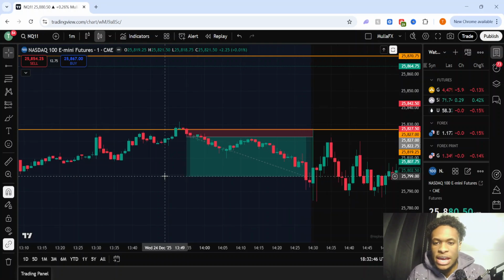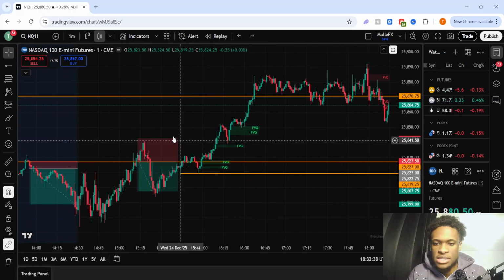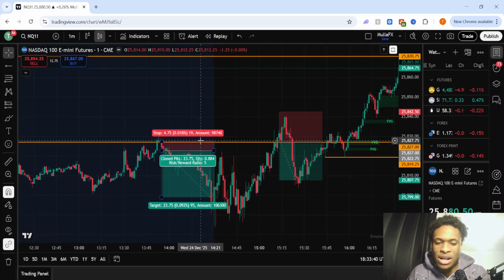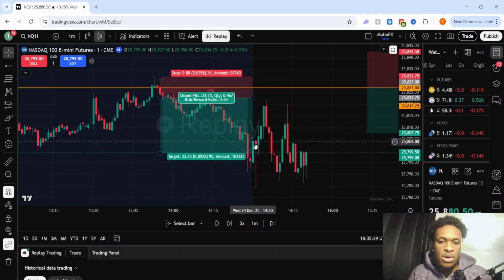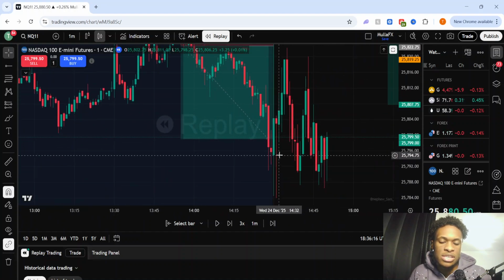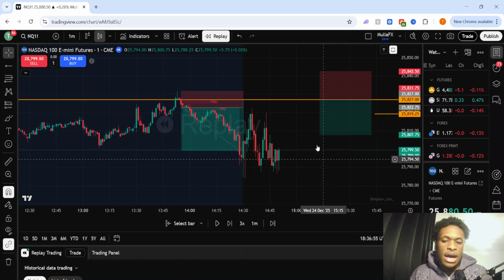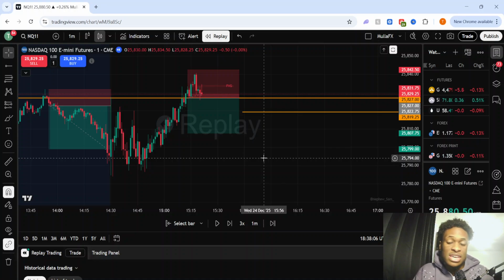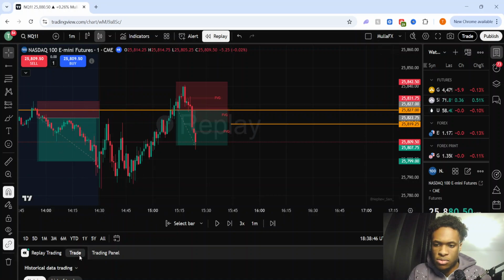How I Made $4,200 Trading ICC/CCT & Powell's Strategy!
How I Made $4,200 Trading NQ Using ICC, CCT & Powell’s Strategy (Full Breakdown)

In this video, I break down the exact NQ (Nasdaq Futures) setup that resulted in a $4,200 trading day using a combination of ICC concepts, CCT confirmations, and Powell’s strategy. I walk through my full analysis, execution, and risk management so you can understand the process behind the trade — not just the profit.

This video is meant to be educational and transparent, showing how I align multiple concepts to build high-probability setups.

🚀 What You’ll Learn in This Video:

• How I combine ICC, CCT, and Powell’s strategy
• My NQ market bias & session analysis
• Entry, stop-loss, and target logic
• Risk management used on this trade
• Common mistakes to avoid when trading NQ
• Key lessons from this trading day

📈 Follow Me on All Platforms: @tmullafx

Threads: @tmullafx